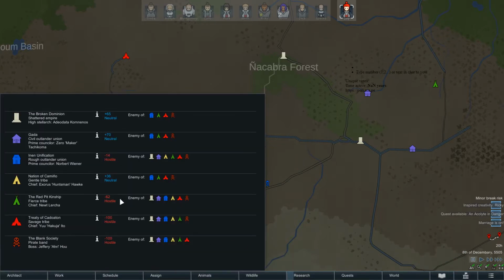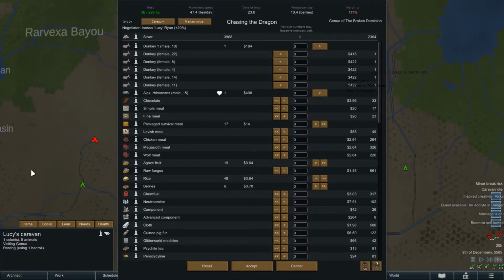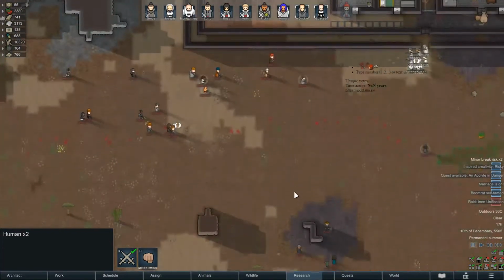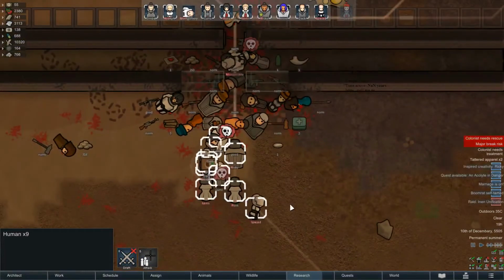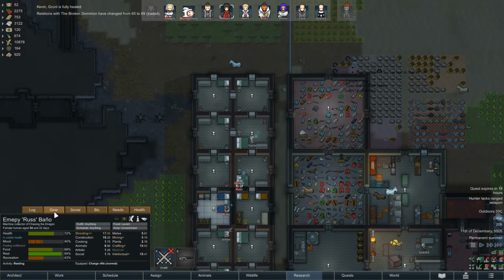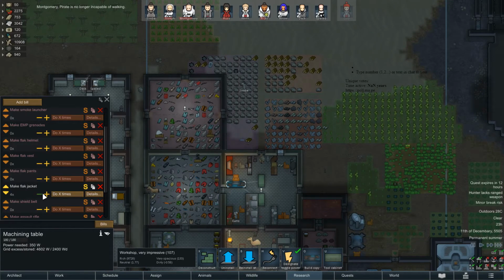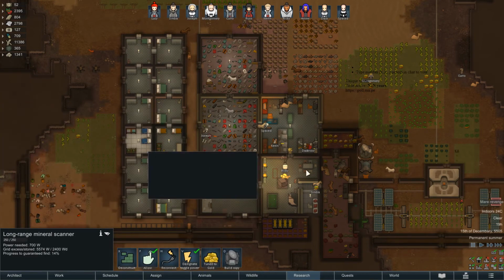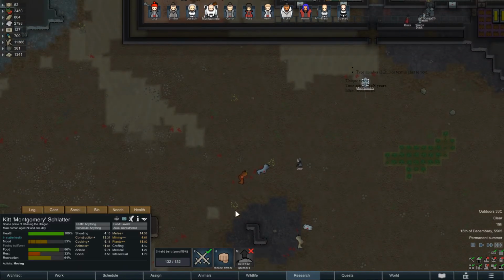Rimworld 1.1 Royalty DLC - Luciferium Challenge - Ep 72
Rimworld 1.1 Luciferium Challenge

Conditions of the challenge:

The starting pawn is a luciferium addict.
The starting pawn has to survive the entire game.
Cryptosleep caskets cannot be used for more than 14 days (total) to keep the addict alive.
In order for the addict to survive, he has to take luciferium every 6.667 days, otherwise the mechanites in luciferium will lose cohesion, and a violent and possibly fatal withdrawal will begin. In order to safely prevent this, create a luciferium drug policy which is set not to satisfy addiction, but instead to take it every 6 days, and pocket 1 extra so that it can be taken as soon as possible.

If you would like to try this challenge you can download the save file

Good Luck

For More information on Rimworld Visit these Links;

Rimworld is being developed by Ludeon.